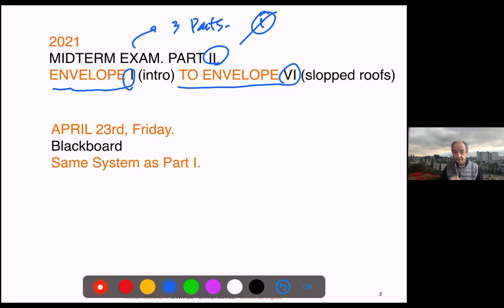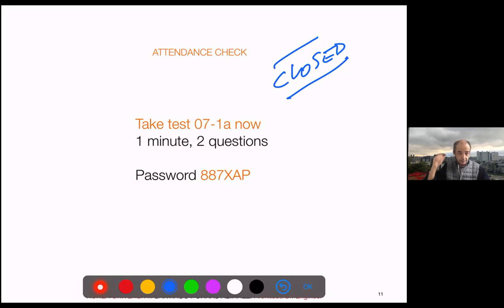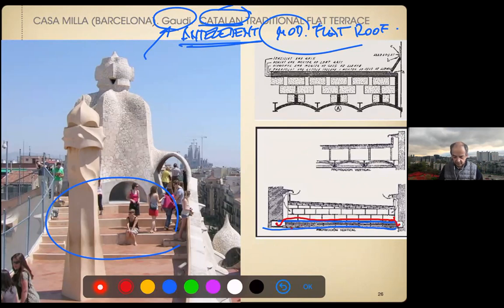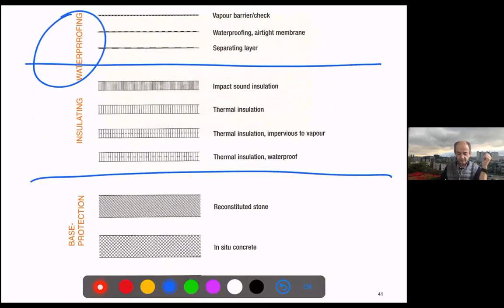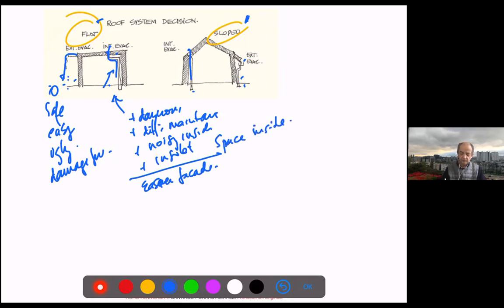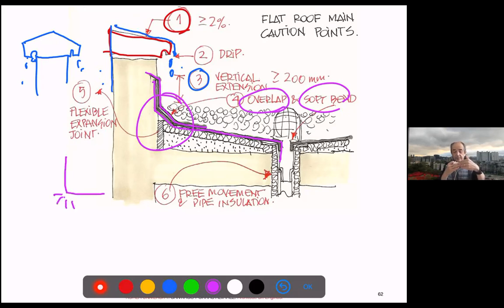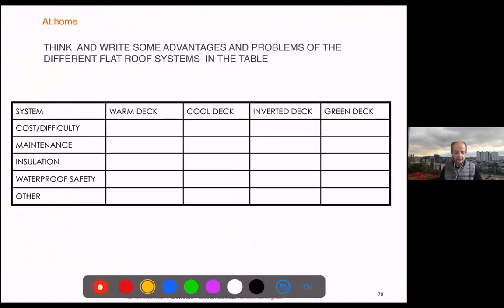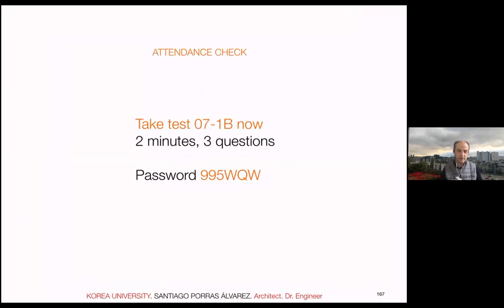KUA 2021 Building Systems. Lecture 12: Envelope Systems V, Flat Roofs